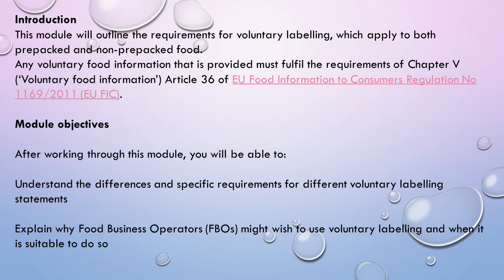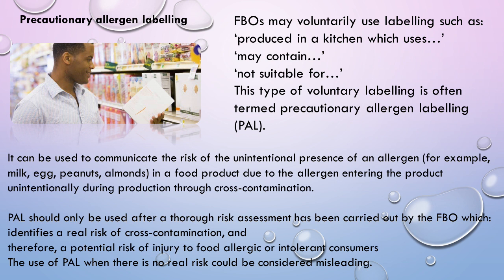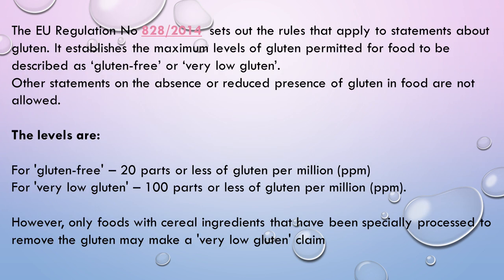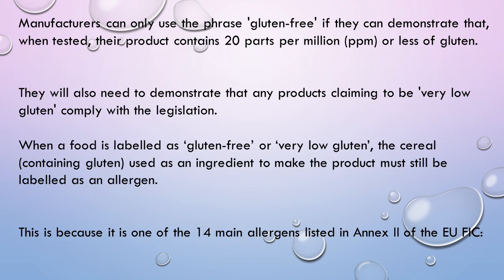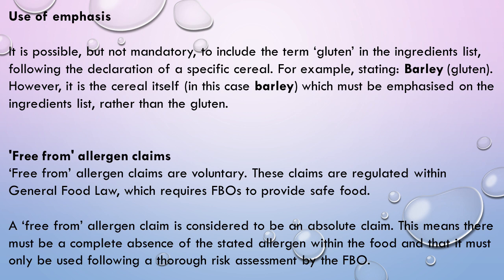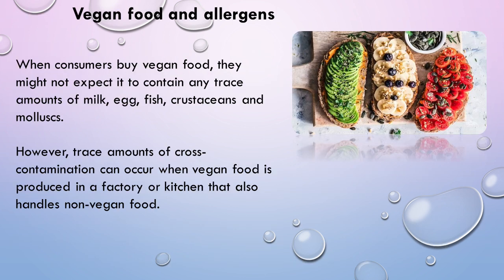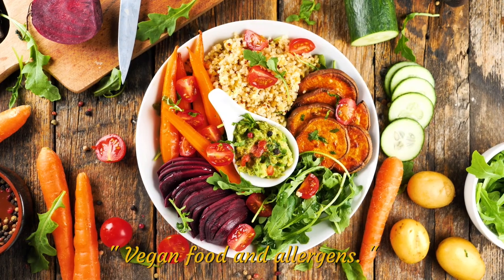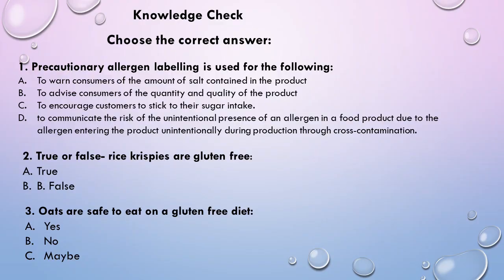Accredited Food Allergy Course Level 2 (MODULE 5)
This module will outline the requirements for voluntary labelling, which apply to both prepacked and non-prepacked food.
Any voluntary food information that is provided must fulfil the requirements of Chapter V (‘Voluntary food information’) Article 36 of EU Food Information to Consumers Regulation No 1169/2011 (EU FIC).

Module objectives

After working through this module, you will be able to:

Understand the differences and specific requirements for different voluntary labelling statements

Explain why Food Business Operators (FBOs) might wish to use voluntary labelling and when it is suitable to do so.

NOTE: There is an end assessment provided, if you pass and need a PDF certificate there will be a charge of £19.99. Please provide your email to receive your certificate after your payment.